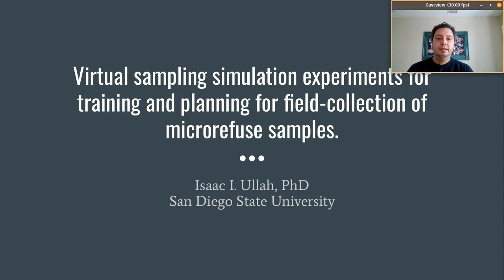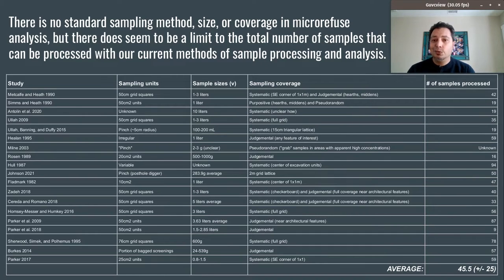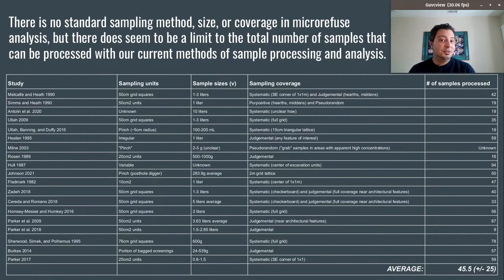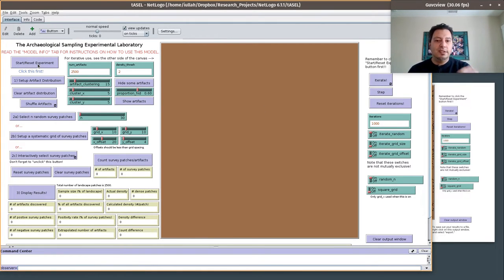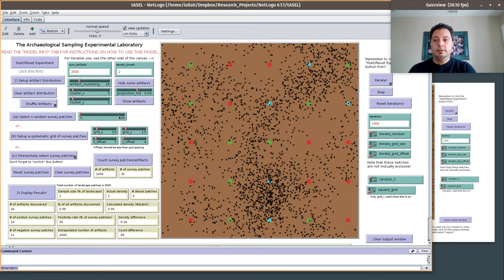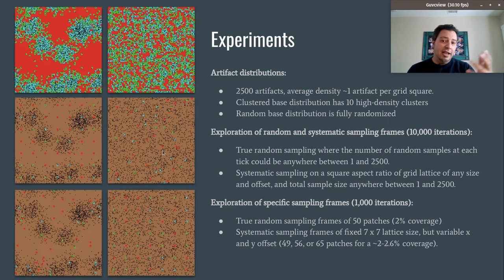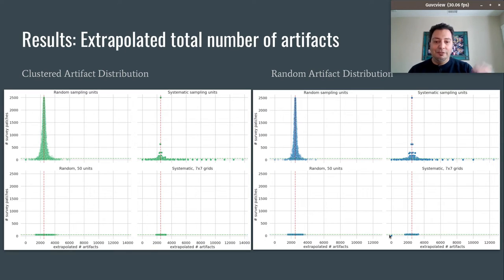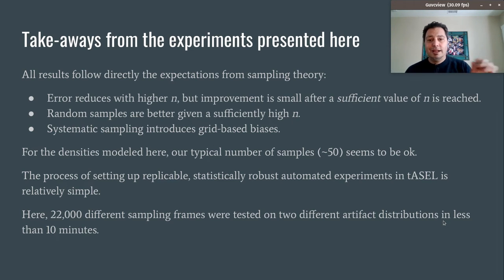Virtual sampling simulation experiments -- SAA 2022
Virtual sampling simulation experiments for training and planning for field-collection of microrefuse samples. Paper presented at the 2022 Society for American Archaeology meetings.